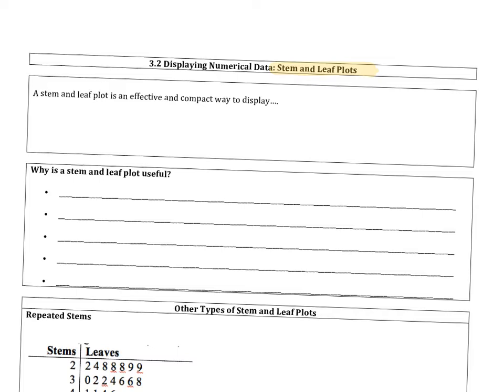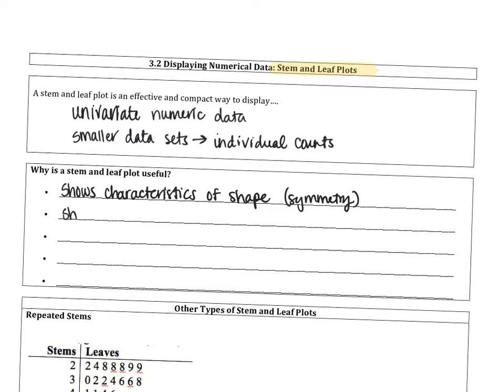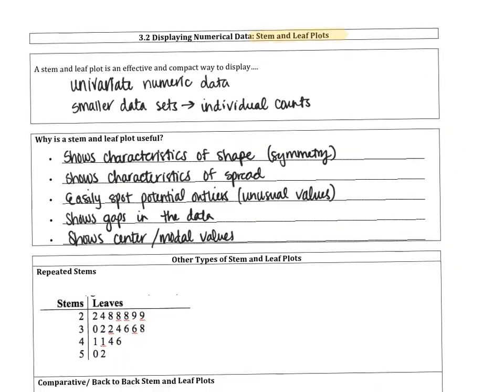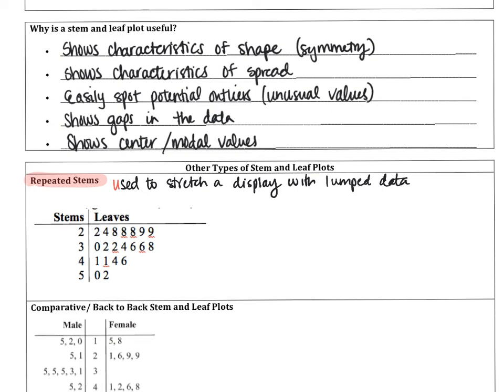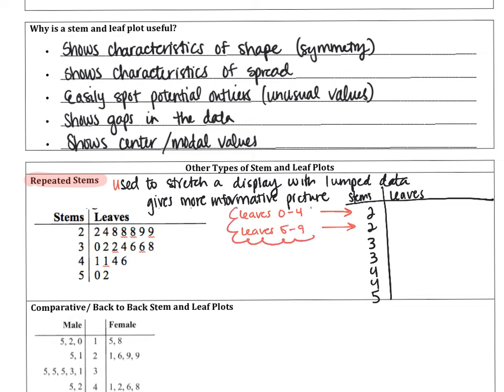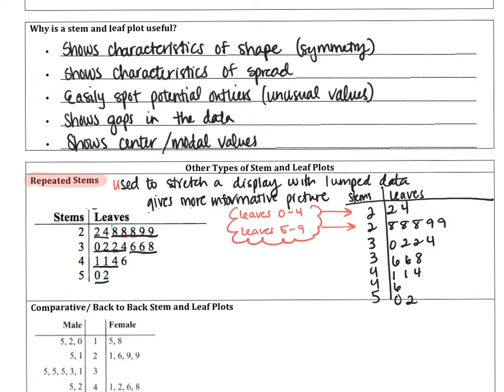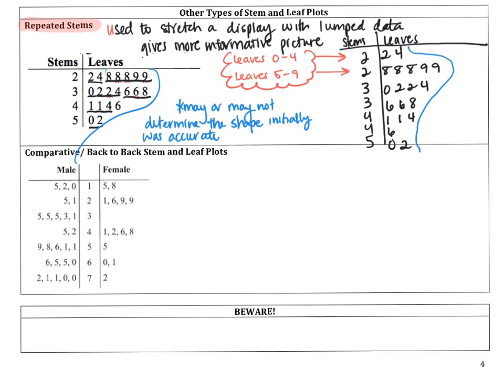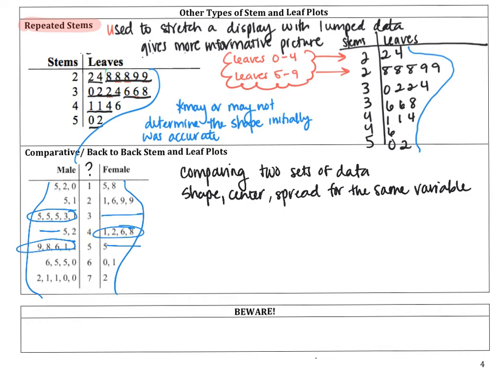Video Notes 3.2 Stem and Leaf Plots